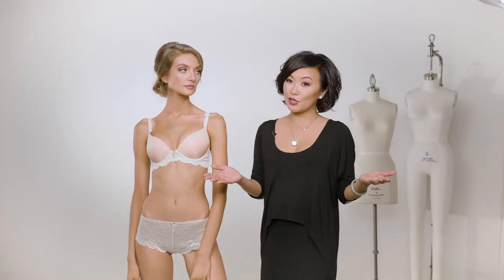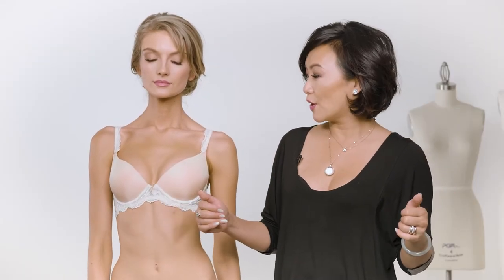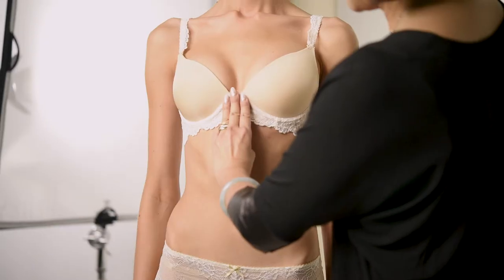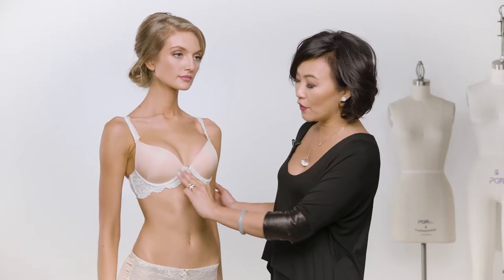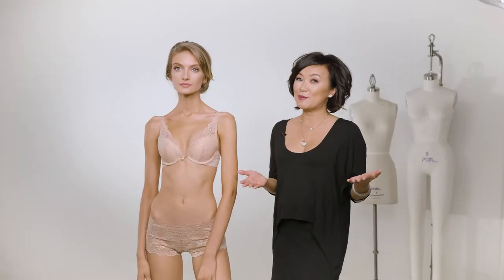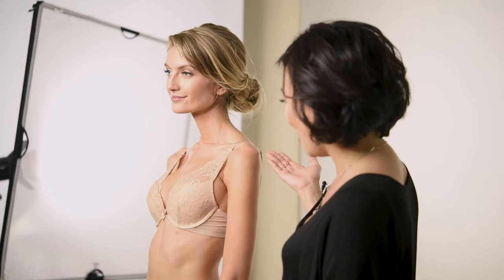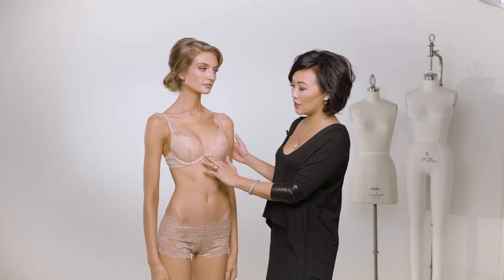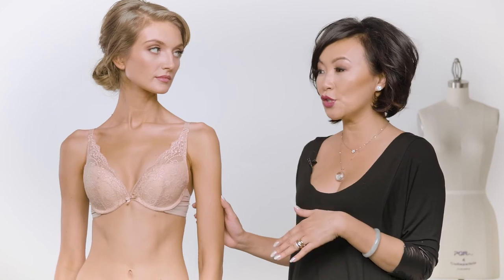Wide-set vs. Close-set | The Little Bra Company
There are different breast shapes that can affect the way different bra styles look on you. At The Little Bra Company®, we categorize our bras into two different styles: wider-set and closer-set.

About The Little Bra Company:
Over a decade ago, I quit my job as a television writer/producer and turned the guest-room of our house into The Little Bra Company headquarters. At first, it was just me in there, designing little bras, making cold sales calls and building a website. Starting up a company was a 24-7 job, but I loved it from the very beginning. I was creating something that could make women like myself feel and look better. All of my teen and adult life, I looked for a smaller bra to not only fit my smaller body type better, but that was also attractive—not like the training bras that were being offered to me. In 2007, The Little Bra Company was the first brand on the market dedicated to creating the best bra for the petite and smaller frame. The first collection had five styles in sizes 32 to 36, in A and B cups only.

We’ve learned a lot from our customers over the years, and now understand that even within the petite size range, that there are different body types and shapes. Therefore, now we design smaller bras that are specifically better for wider-set breasts or closer-set breasts. Today, the collection has grown to include 21 petite bra sizes, offering the most customized fit for the smaller chest and smaller body type. We also provide fashionable and stylish options for you to build a complete petite bra wardrobe. After all, you deserve more than ONE bra in your size!

Fondly,
Emily Lau
Founder/Owner, The Little Bra Company

made especially for sizes:
32, 34, 36 AA*
28, 30, 32, 34, 36, 38 A
28, 30, 32, 34, 36 B
28, 30, 32, 34 C
28, 30, 32 D*